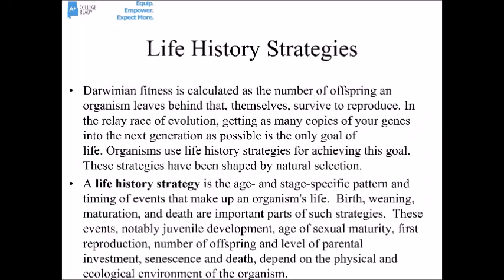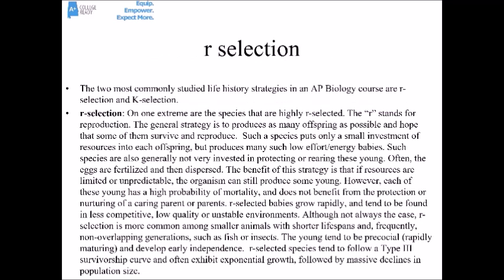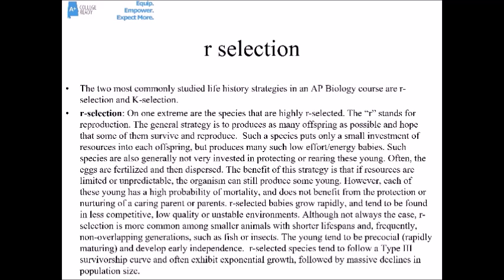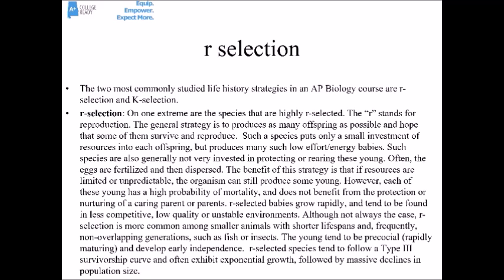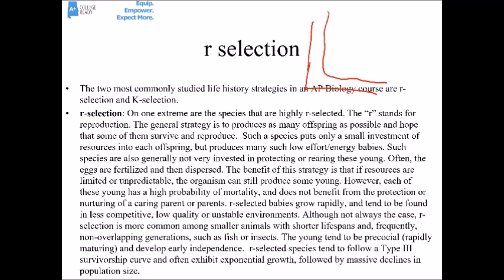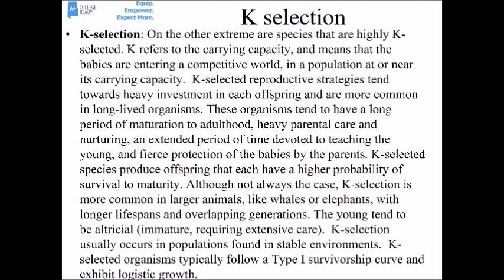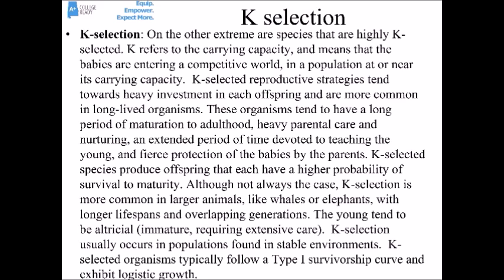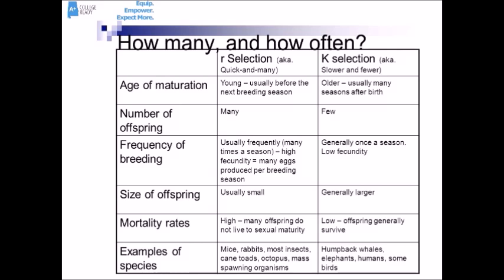AP Biology Life History Strategies